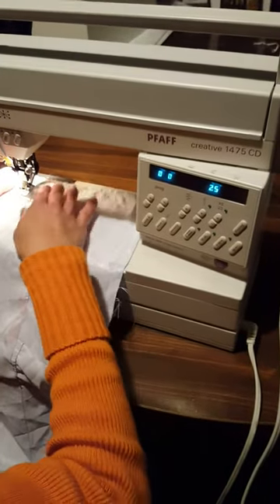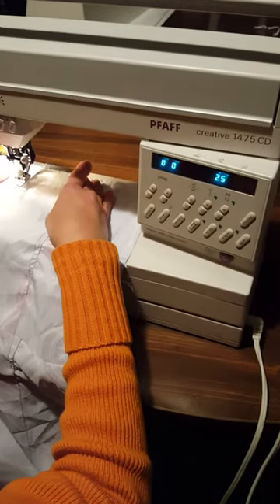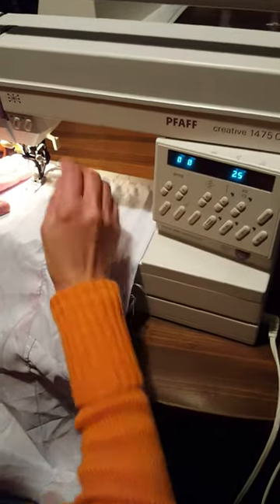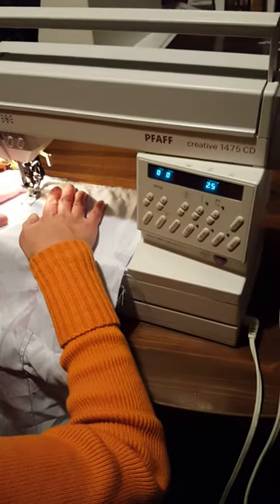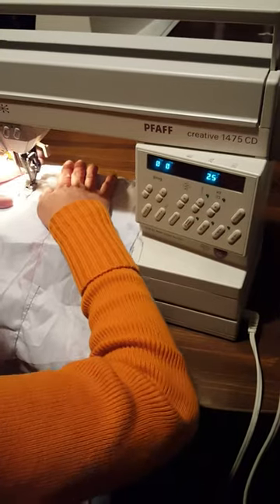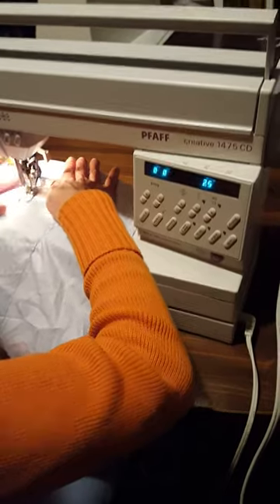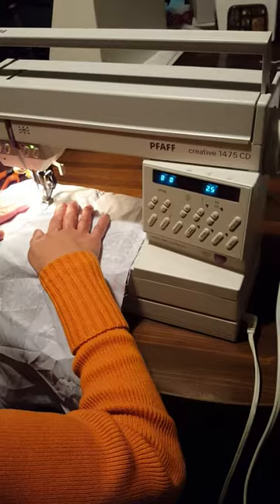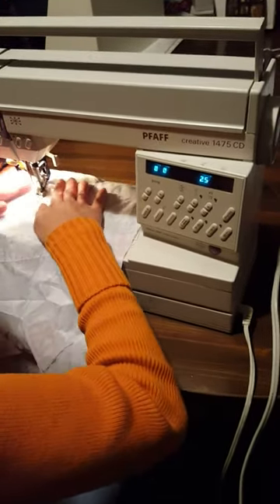PFAFF Creative 1475 CD Sewing Machine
Sewing machine demonstration